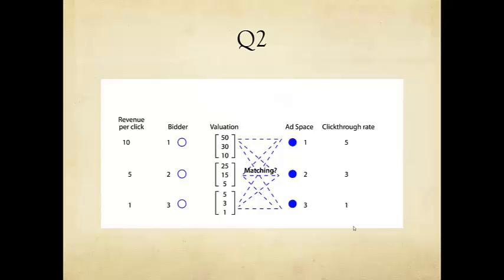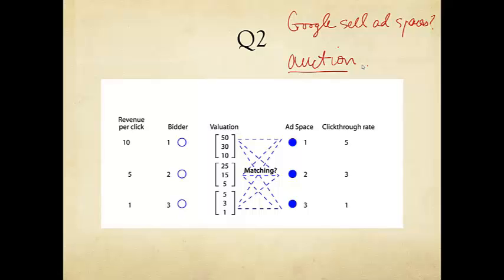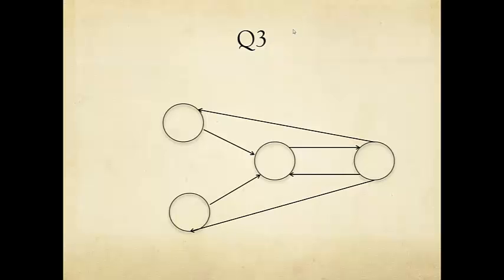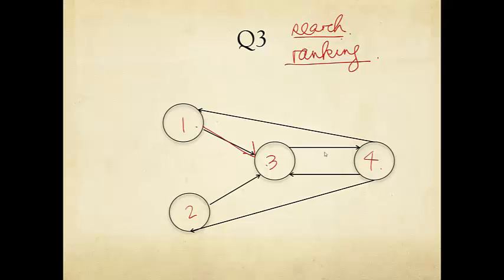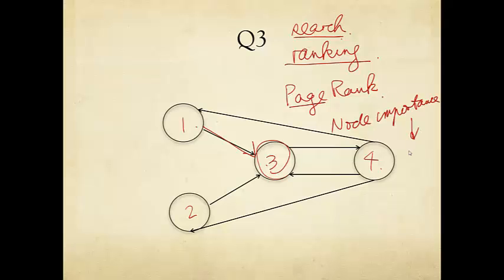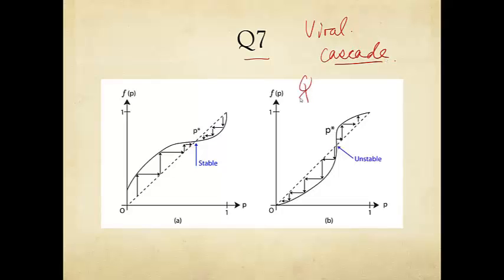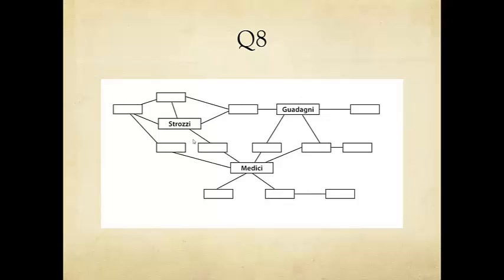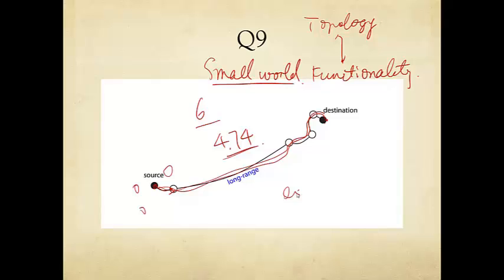Q0: Part B: Introduction